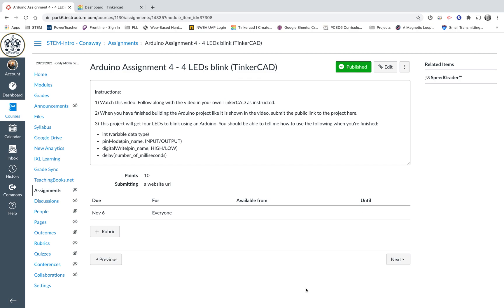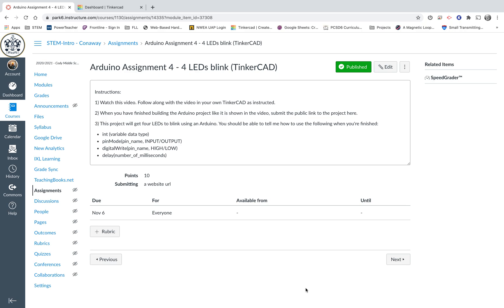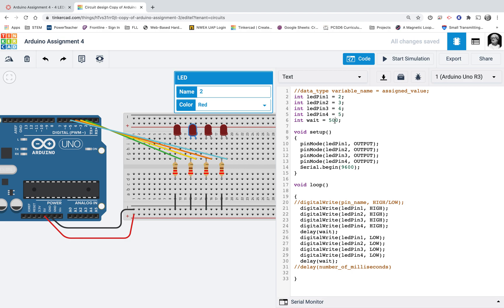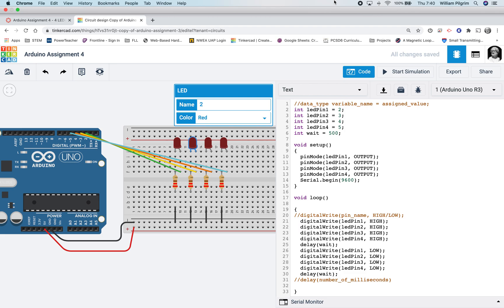Arduino - blink 4 LEDs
Mr. Conaway will show you how to build a circuit and create a program sketch that will get four LEDs to blink on and off using an Arduino UNO. By the end of this video, you should be familiar with using:

int (variable data type)
pinMode(pin_name, INPUT/OUTPUT)
digitalWrite(pin_name, HIGH/LOW)
delay(number_of_milliseconds)